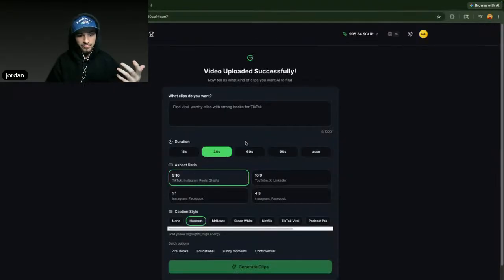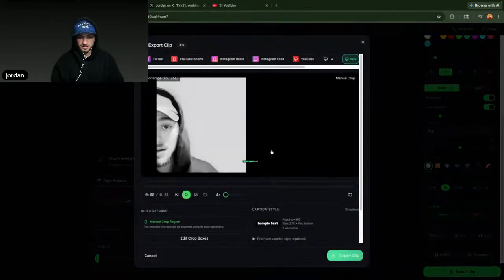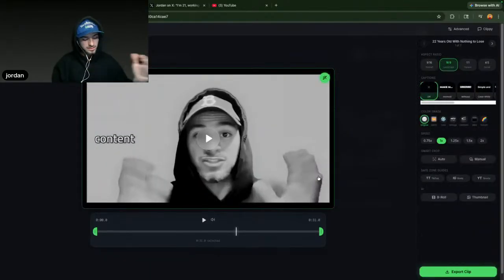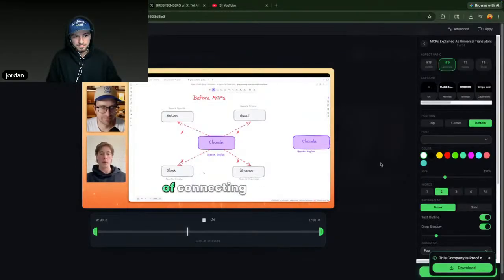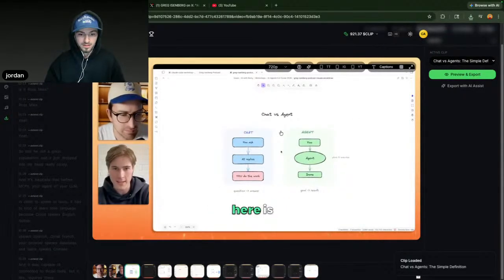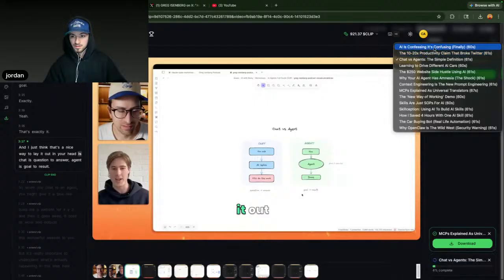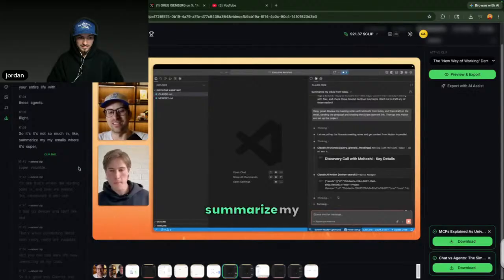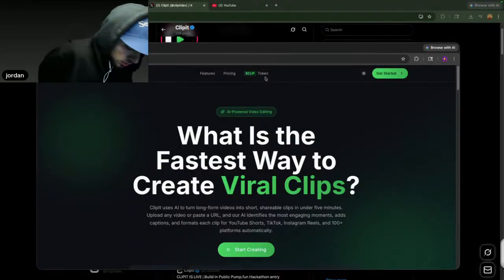Clipping Videos Live + Clipit Demo | Build In Public Pump.fun Hackathon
Going live to clip content from my latest video and demo how Clipit works in real time. Watch how I turn long-form content into short clips ready for TikTok, YouTube Shorts, and Instagram — all live. Building in public. Come watch the process.